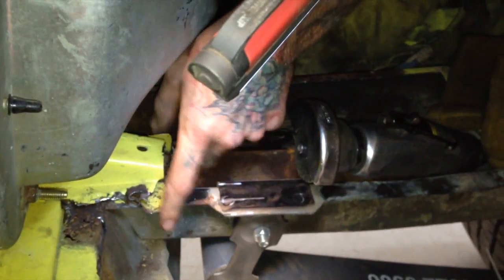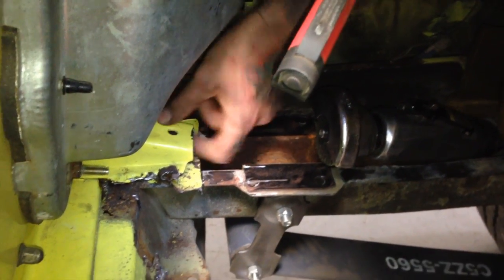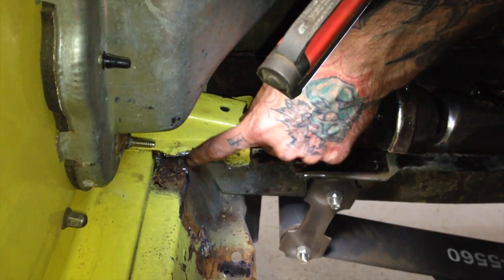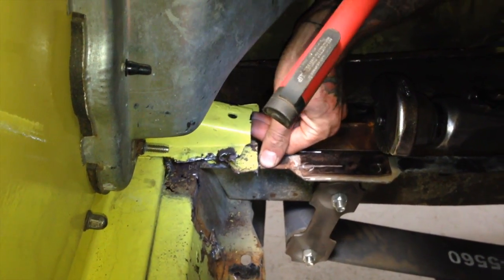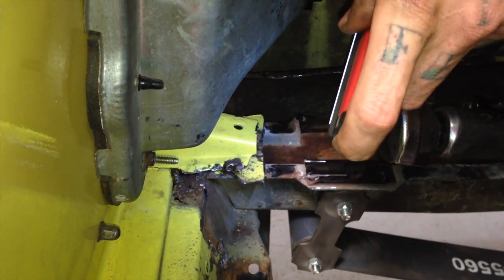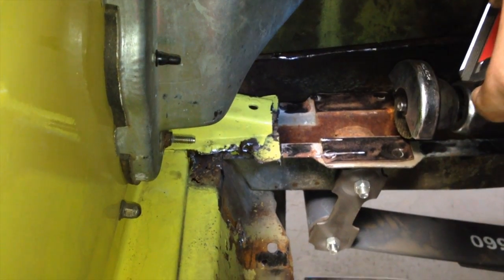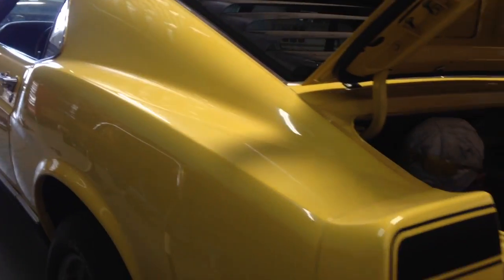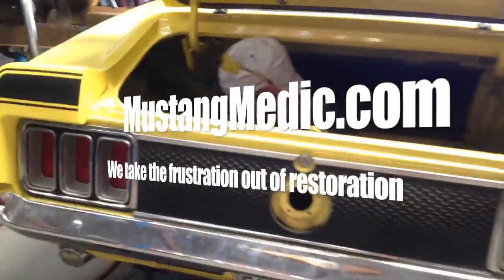Needs More Metal Work On Dave's 1970 428 CJ R Code Mach 1 - Day 16 - Part 5